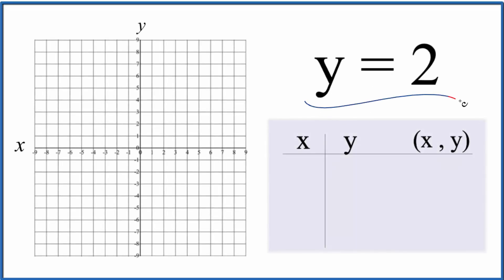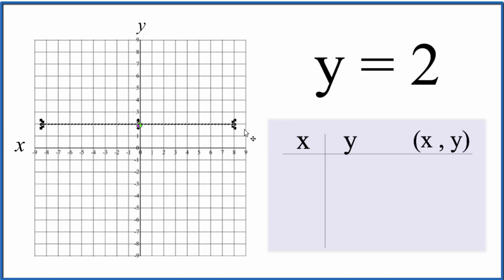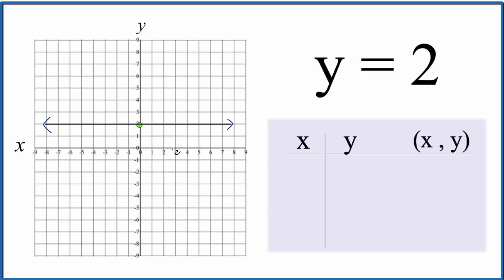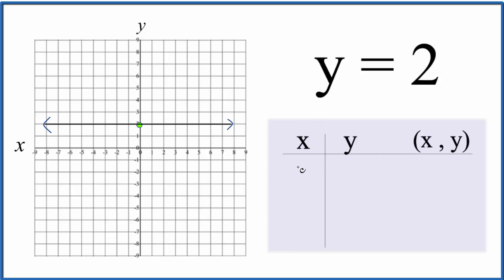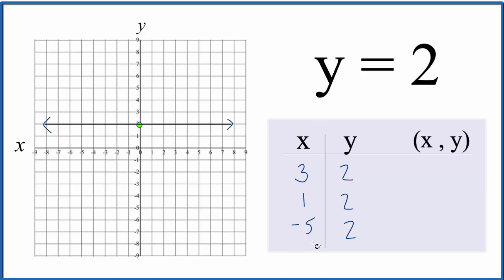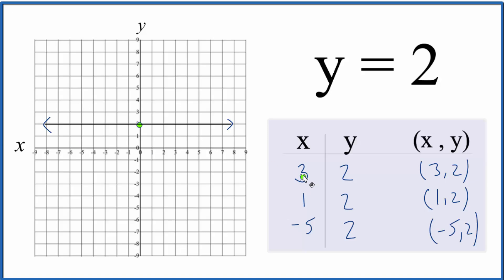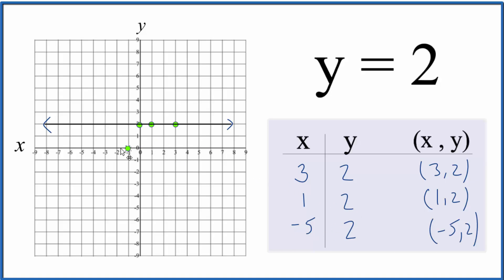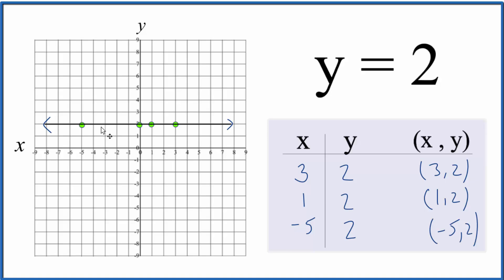How to Graph y = 2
In this video we'll draw the graph for y = 2.  It is perhaps easiest to think of y=2 as being a line where all the values of y are 2.  That means for any value of x, y will be 2.  Because of this we end up with a horizontal line that crosses the y-axis at 2 and does not cross the x-axis.

We could also use a table of values to plot points on the graph. Once we have two or three points, we can draw our line for the linear equation.  You can choose any values of x for your table, however, 0, 1, and -1 are often best since they result in point that will fit on your graph paper.

Note that you could think of y=2 in slope intercept form.

y=mx + b

Here we don't have a value for x and the y-intercept (b) is 2.  So we could write

y = m(0) + 2

and use this information to draw the graph for y=2.